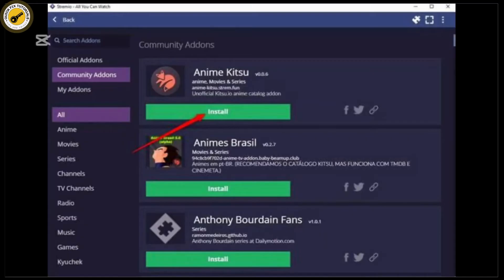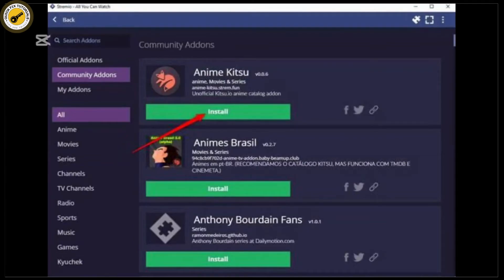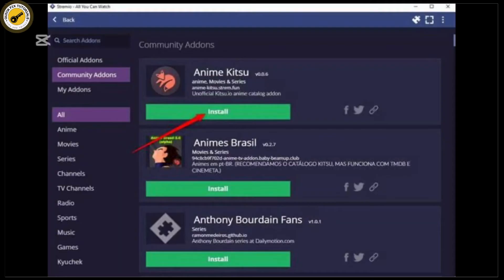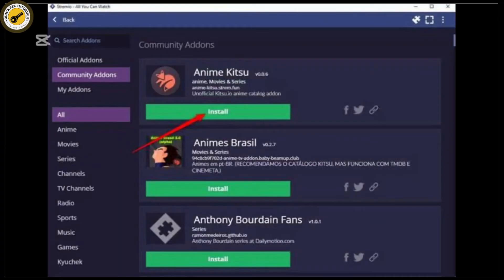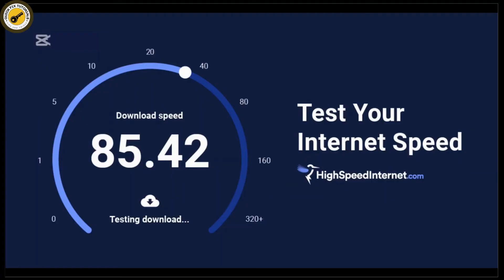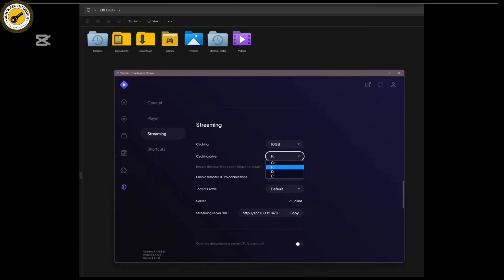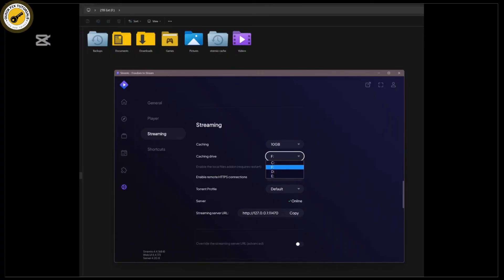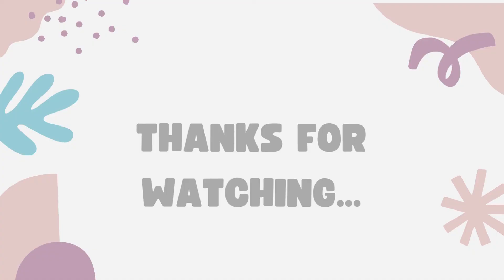How to Fix Stremio Addons Not Working - Easy Guide (2025)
How to Fix Stremio Addons Not Working

Are your Stremio addons not working? This video will guide you through the steps to troubleshoot and fix common issues with Stremio addons quickly and easily. Whether you're asking, "Why are my Stremio addons not working?" or need help resolving errors, this tutorial has you covered. Learn how to check, update, and fix your Stremio addons so you can get back to streaming your favorite content without interruptions. Watch now to see how you can fix Stremio addons not working today!

Timestamps:
00:00 How to Fix Stremio Addons Not Working
00:10 Why Are My Stremio Addons Not Working?